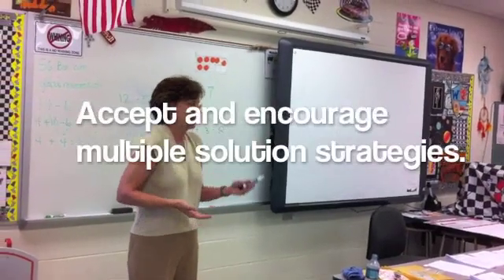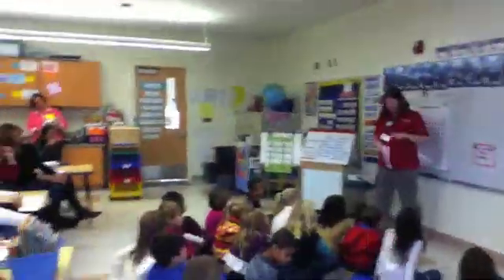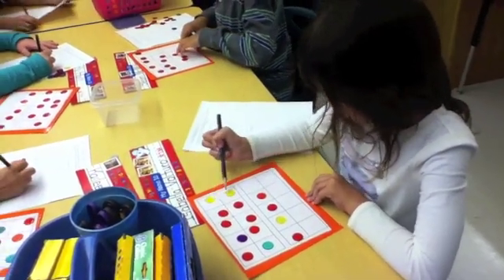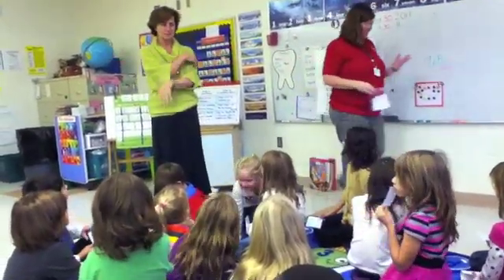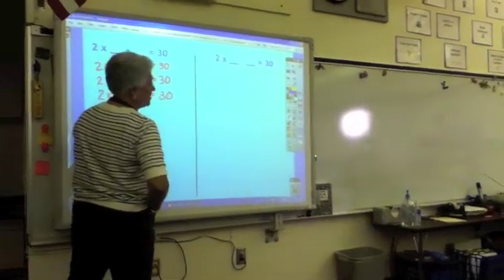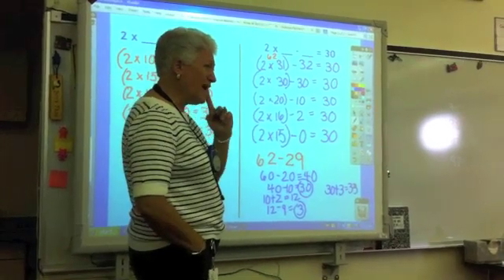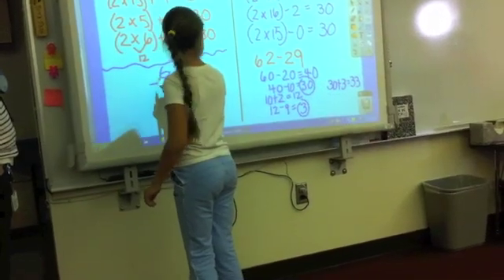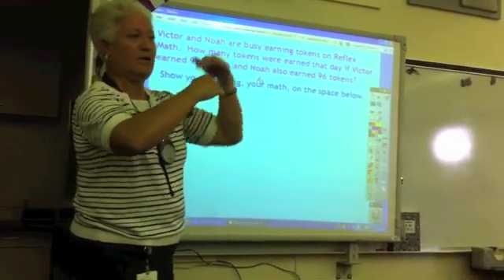Thinking Math @ CCE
How is Thinking Math changing Cypress Creek Elementary?  Listen as our teachers tell you why Thinking Math is so powerful.  It has changed how we teach math for our students.